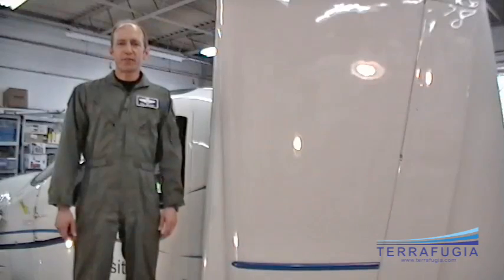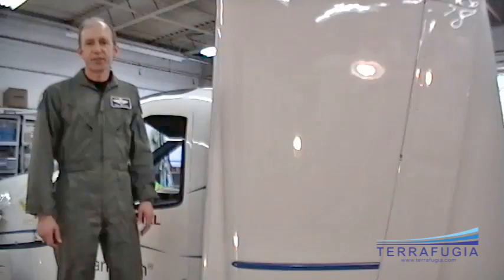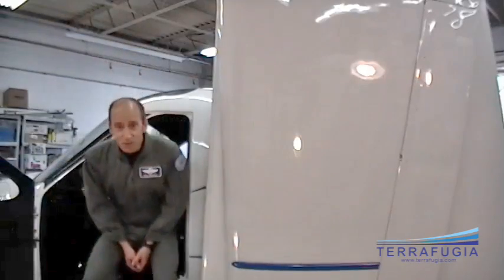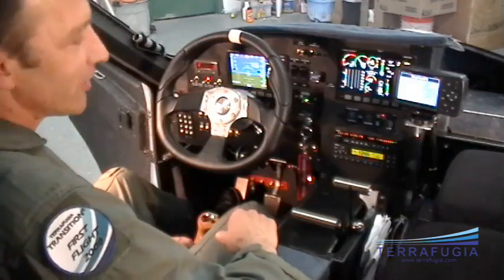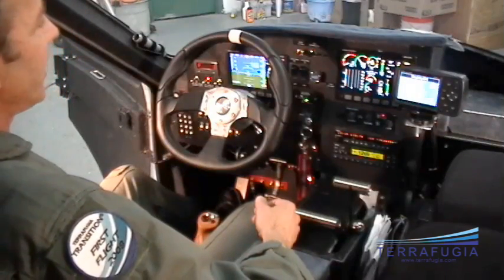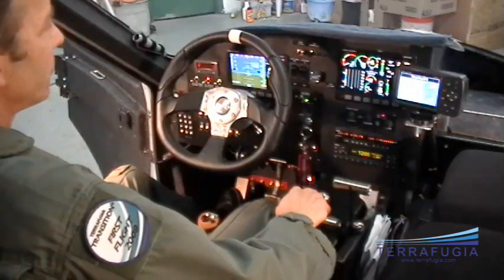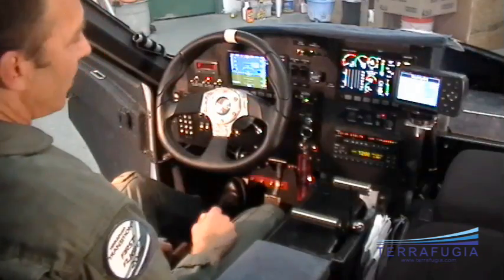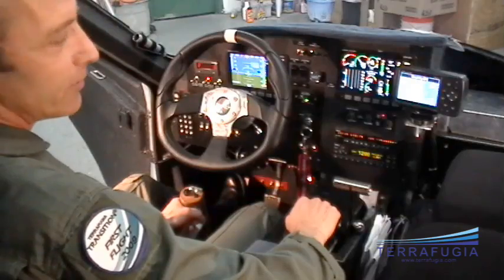Inside the Terrafugia Transition® POC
Test Pilot Phil Meteer gives you an up-close look at the inside of the Transition(R) Roadable Aircraft Proof of Concept.